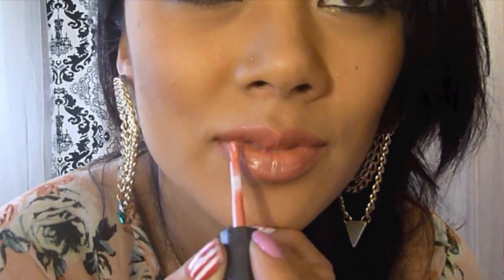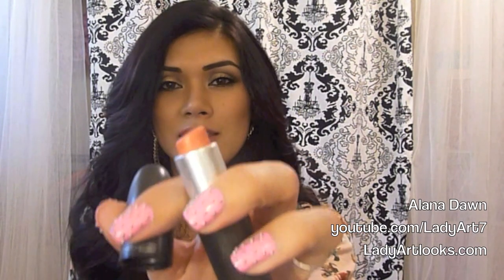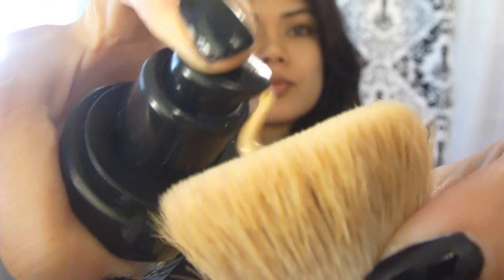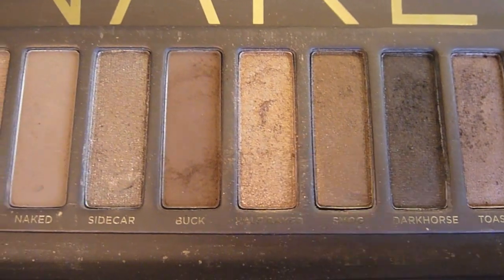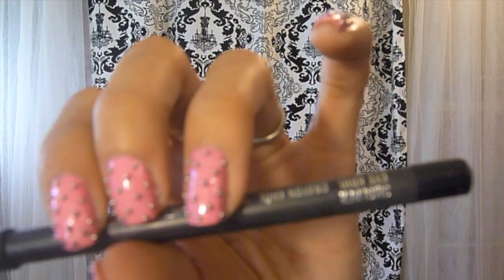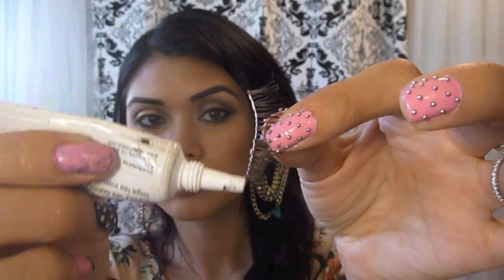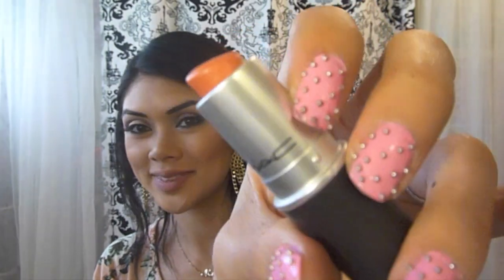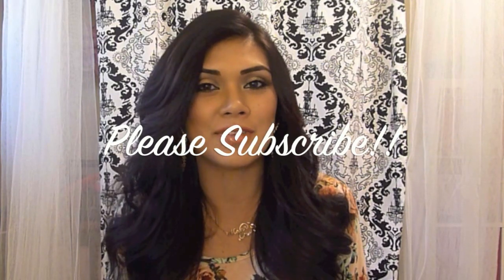Naked Palette Smokey Eye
How to get a nice gold brown sofy romantic smokey eye for Valentines Day using the Naked Palette from Urban Decay! :)